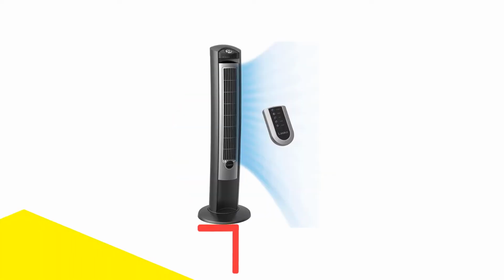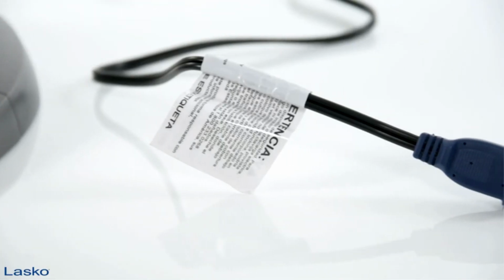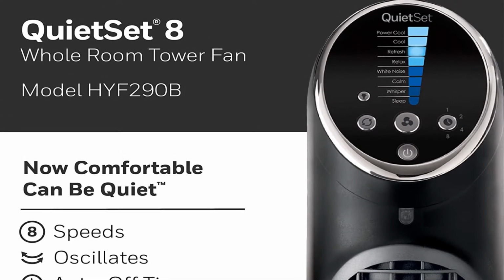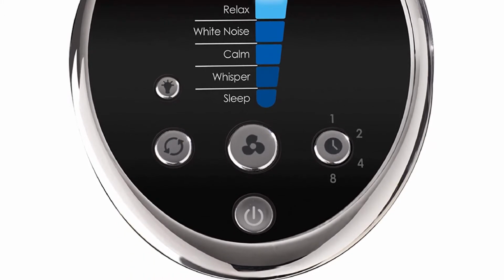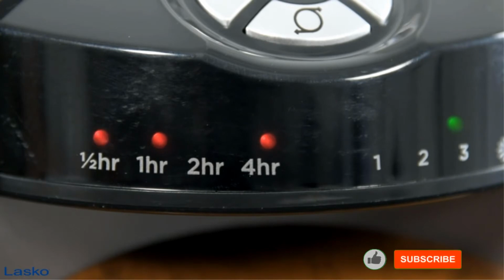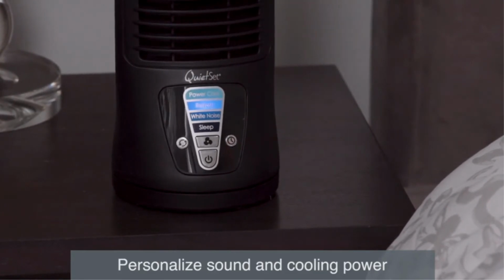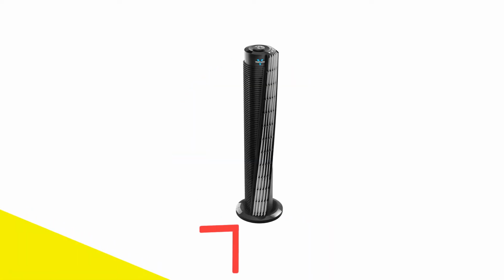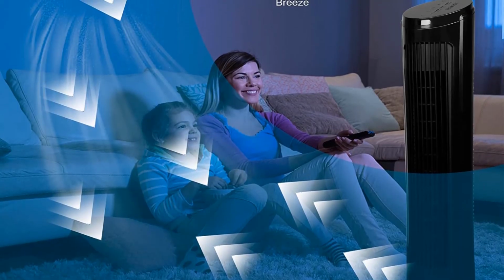✅ Top 5: Best Oscillating Tower Fan For Living Room 2022 [Tested & Reviewed]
✅ Top 5: Best Oscillating Tower Fan For Living Room 2022
📌Product Link📌:
☄️1. Lasko Portable Electric 42" Oscillating Tower Fanc
📌Global Prices
📌Indian Prices : N/A
☄️2. Honeywell QuietSet Whole Room Tower Fan-Black
📌Global Prices
📌Indian Prices : N/A
☄️3. Lasko Portable Electric 42.5" Oscillating Tower Fan
📌Global Prices
📌Indian Prices : N/A
☄️4. Honeywell HTF210B QuietSet Personal Table Fan
📌Global Prices
📌Indian Prices : N/A
☄️5. Vornado 184 Whole Room Air Circulator Tower Fan, 41", 184-41", Black
📌Global Prices
📌Indian Prices : N/A